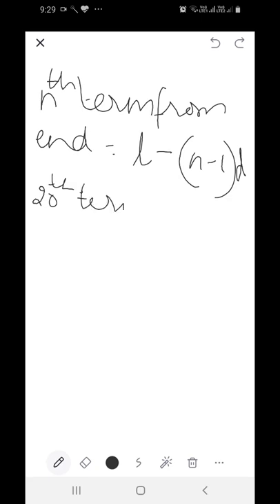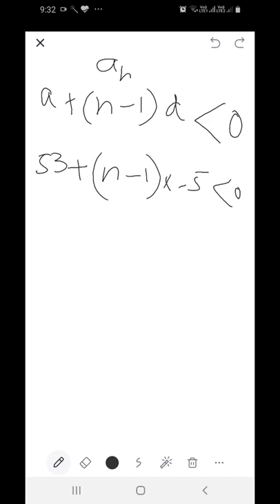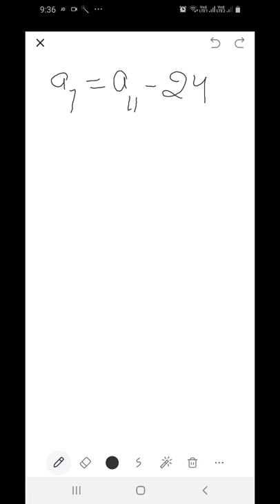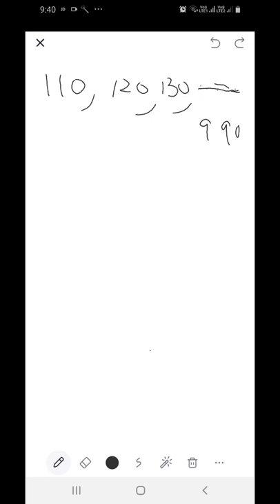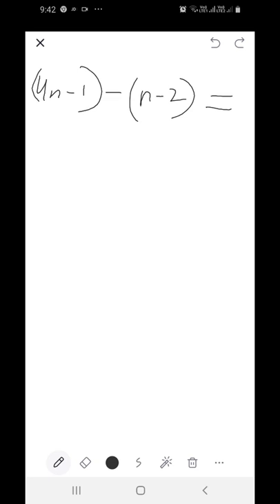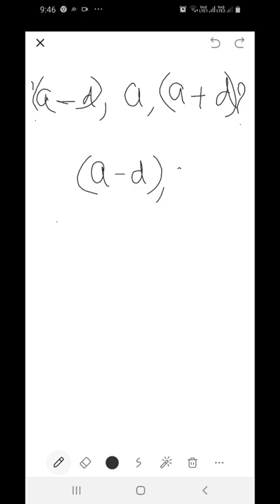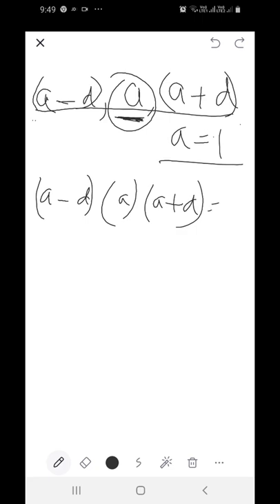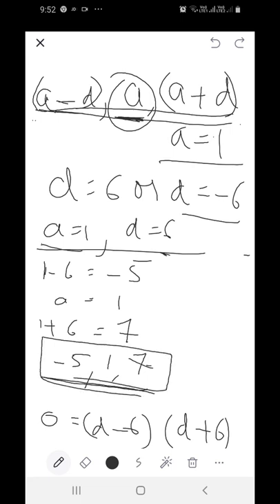ClassX maths chapter 9(part2)